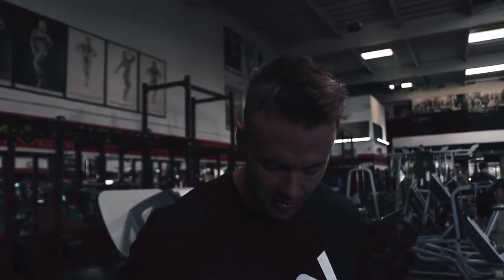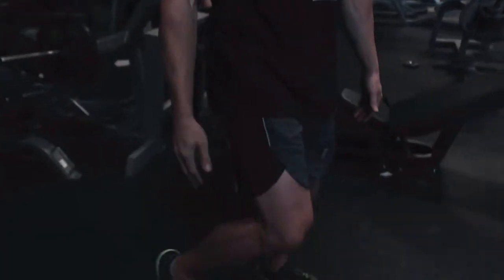Rob Riches Leg Workout fro SupplementsWorld